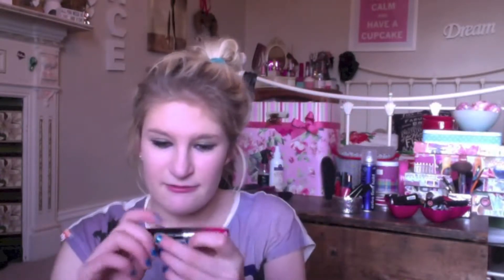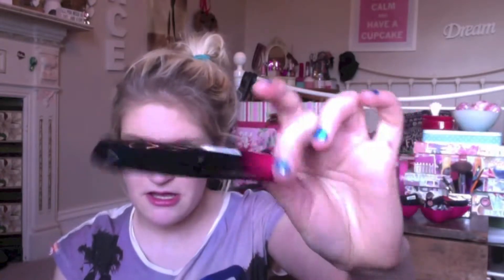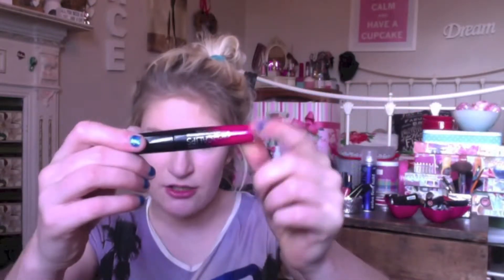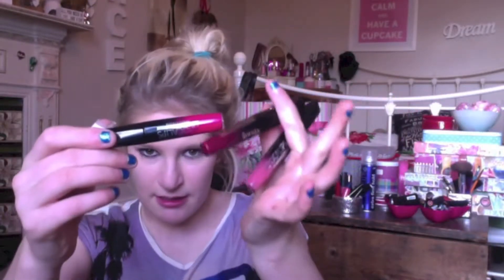Rimmel Apocalips Review + Swatches x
Hi Guys,
so normally I would be posting my glossybox unboxing but they have given me the wrong products?? so I thought Id post this video instead whilst I sort my glossybox out then next month do a double unboxing.

Meg x

If you have any questions/suggestions leave them in the comments below